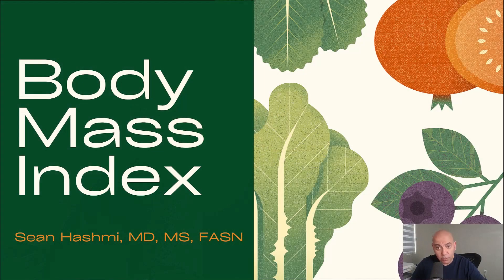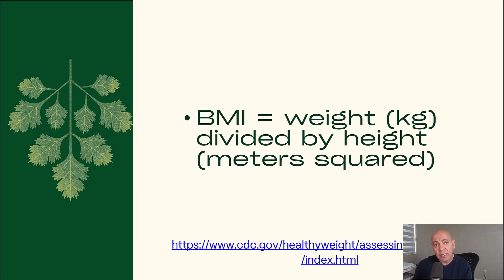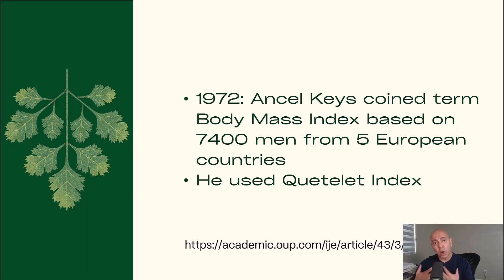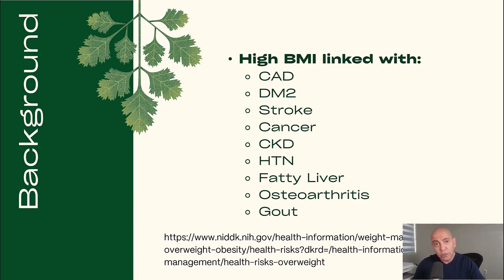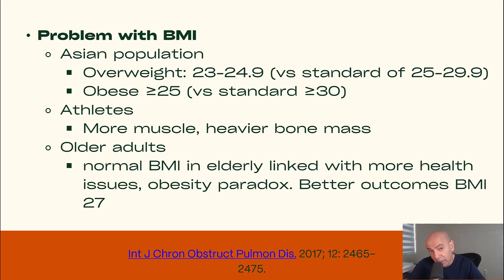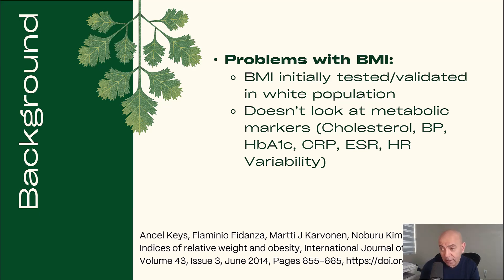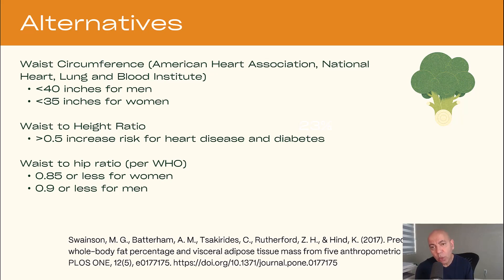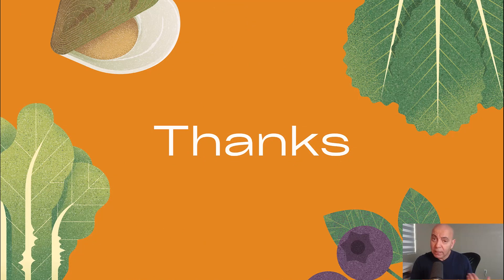BMI Explained: What It Measures, Its Limitations, and Better Alternatives | Dr. Sean Hashmi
In this informative video, Dr. Sean Hashmi, board-certified nephrologist and obesity medicine specialist, breaks down everything you need to know about Body Mass Index (BMI). Learn what BMI actually measures, how it's calculated, and its fascinating history dating back to 1832.
Dr. Hashmi explains why BMI is widely used in healthcare but highlights its significant limitations, particularly for specific populations like those of Asian descent, athletes, and older adults. Discover the concept of the "Obesity Paradox" and why preserving muscle mass is crucial for long-term health.
Most importantly, this video provides practical alternatives to BMI that you can use at home, including waist circumference, waist-to-height ratio, and waist-to-hip ratio - all more sensitive indicators of health risks than BMI alone.

🔑 KEY POINTS:
BMI calculation and what it really measures
Why 41.9% of Americans are classified as obese using BMI
Ethnic variations in BMI interpretation
Why BMI fails for athletes and older adults
Simple alternatives: keep your waist less than half your height
Advanced body composition testing methods

Chapters
00:00 - Introduction and Overview
01:17 - What is BMI and How to Calculate It
02:55 - The History of BMI (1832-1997)
04:55 - Why BMI Matters: Health Risks and Associations
05:33 - BMI Limitations: Ethnicity, Athletes, and Older Adults
07:29 - The Obesity Paradox and Muscle Preservation
08:28 - Better Alternatives to BMI
10:20 - Advanced Body Composition Methods
10:42 - Conclusion: BMI is Just the Start

• Nephrol Dial Transplant. 2008 Jan;23(1):47-51. doi: 10.1093/ndt/gfm517. Epub 2007 Sep 22.
• Int J Chron Obstruct Pulmon Dis. 2017; 12: 2465–2475.
• Ancel Keys, Flaminio Fidanza, Martti J Karvonen, Noburu Kimura, Henry L Taylor, Indices of relative weight and obesity, International Journal of Epidemiology, Volume 43, Issue 3, June 2014, Pages 655–665,
• Swainson, M. G., Batterham, A. M., Tsakirides, C., Rutherford, Z. H., & Hind, K. (2017). Prediction of whole-body fat percentage and visceral adipose tissue mass from five anthropometric variables. PLOS ONE, 12(5), e0177175.